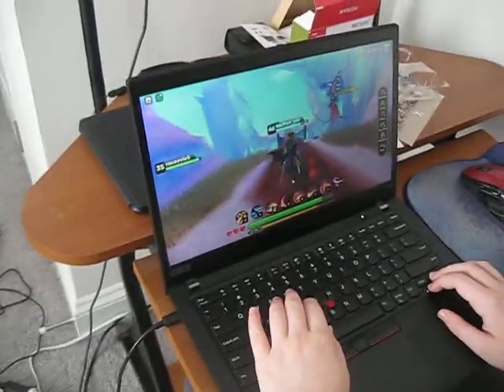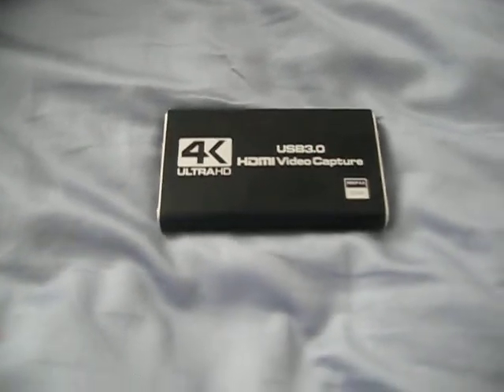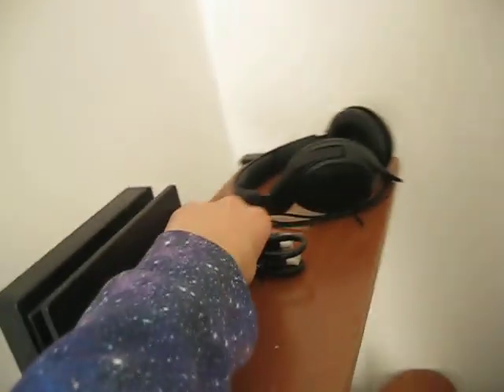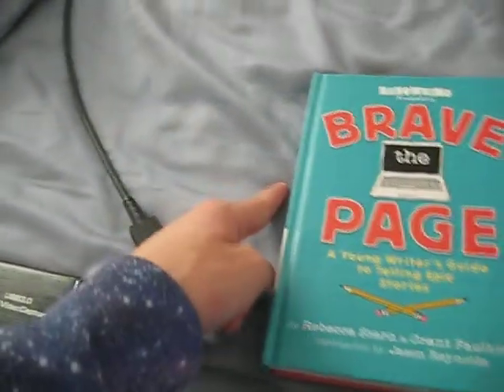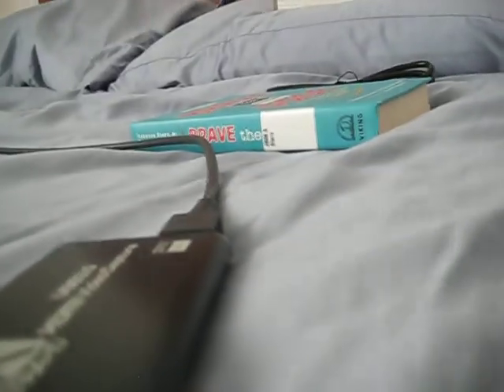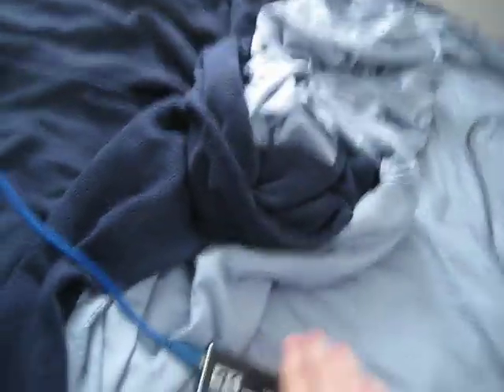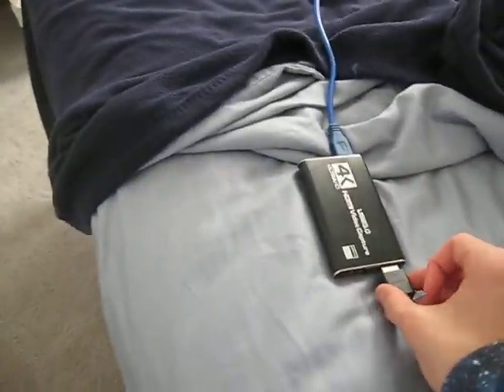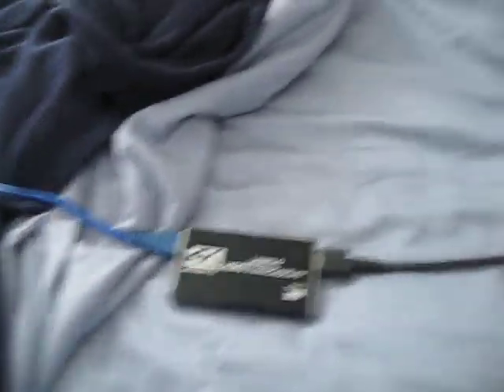How to record on ANY CONSOLE!